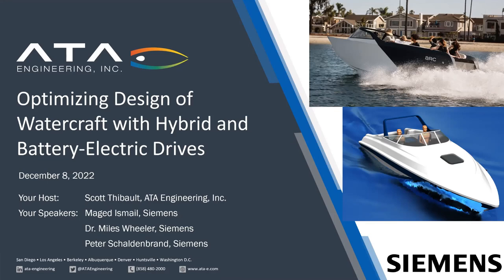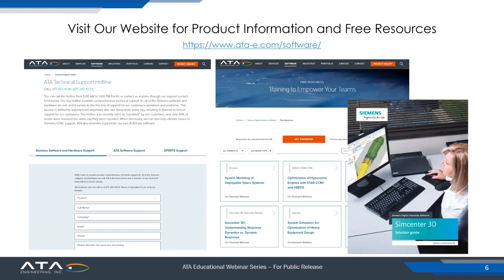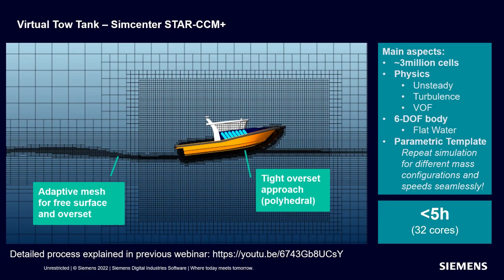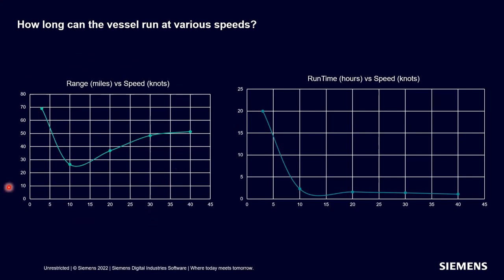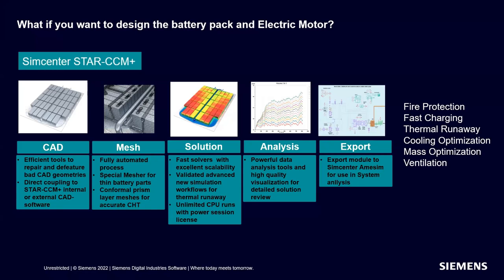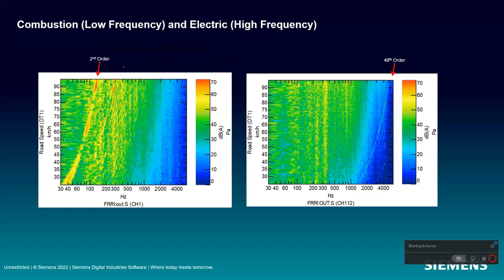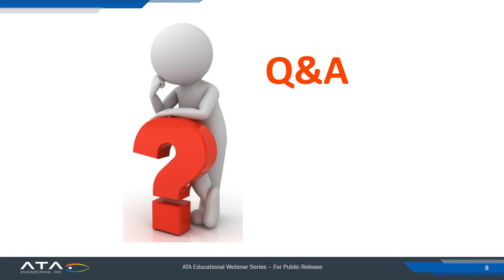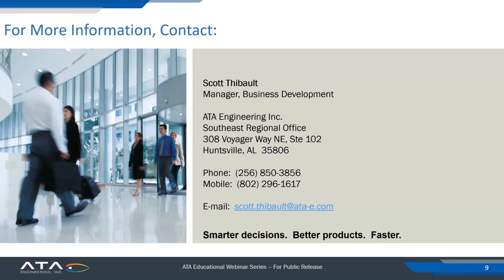Optimizing Design of Watercraft with Hybrid and Battery Electric Drives cropped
Understand how model-based systems engineering (MBSE) combined with Computational Fluid Dynamics (CFD) modeling and physical testing can accelerate and de-risk the development of electric-drive watercraft.

Early attempts at developing electric-drive watercraft - both pleasure boats and personal watercraft -illustrated that the process is far more complicated than just dropping a battery and an electric drive into an existing hull. These issues, along with new ones, also arise with the electrification of larger vessels, such as ferries, inland barges, and coastal cargo ships. Optimal performance of hybrid and battery-electric-driven watercraft requires that the hull be planned around the drive system and not vice versa. Traditional approaches such as physical and virtual tow-tank studies may have been sufficient for basic hydrodynamic design but are not sufficient to include the design complexities when electric drives are to be used. Engineers must also understand how the hull and power unit operate together in order to determine propulsive efficiency, battery pack sizing, battery pack design and placement, and electric motor design.

In this webinar, we will start by examining the many issues involved in applying electric drives in ships, boats, and personal watercraft and then provide an overview of the combined solution from Siemens Digital Industries Software Inc. This solution includes a combination of the Simcenter Amesim model-based systems engineering (MBSE) tool, Simcenter STAR-CCM+ multiphysics computational fluid dynamics (CFD) modeling software, and Simcenter SCADAS and Testlab testing solutions.

AGENDA
- The importance and impact of electrically driven watercraft and overview of the Siemens solution
- Using Simcenter STAR-CCM+ for time-dependent, accurate hydrodynamic simulations that utilize automated workflows for easy understanding of performance metrics
- Combining CFD modeling with MBSE using Simcenter Amesim to assess the propulsive efficiency of an inboard propeller drive versus a water jet with the same hull and drive
- How battery pack design and placement may be considered in the design process
- Using physical acoustic testing for measurement and interpretation of cabin noise/sound pressure and pass-by noise, which are important with the change in noise characteristics that comes with electric drives

This webinar is presented by a panel of expert speakers from Siemens Digital Industries Software and ATA Engineering, Inc. Join us to learn about the state of the art in modeling and design optimization of electrically driven vessels.

Miles Wheeler, Ph.D.
Marine Applications Specialist, Siemens Digital Industries Software

Dr. Miles Wheeler is a Senior Marine Applications Specialist at Siemens Digital Industry Software where he is responsible for ensuring that Simcenter STAR-CCM+ is meeting the technical needs of the marine community. He obtained his PhD from Washington State University in computational hydrodynamics. Previously, Dr. Wheeler worked at two electrical vehicle startups, where he helped design and build both an all-electric automobile and boat. Since then, Dr. Wheeler worked as a computational fluid dynamics consultant in the marine and automotive sectors, before taking on his current role.

Peter Schaldenbrand
Test Applications Engineer, Siemens Digital Industries Software

Peter Schaldenbrand is an Application Engineer in the physical testing group of Siemens Digital Industries Software.  For 23 years, he has assisted customers with various types of testing, including: acoustics, modal analysis, rotating machinery dynamics, durability acquisition, and transfer path analysis.  Peter has a BSME from the University of Michigan.